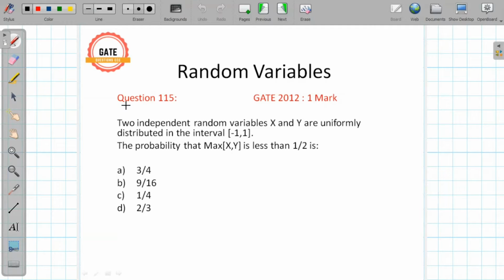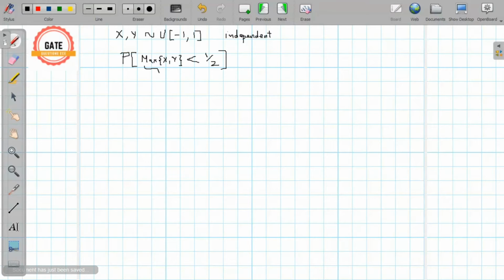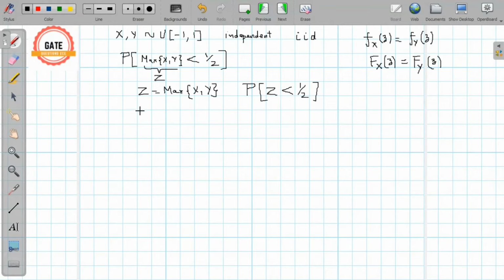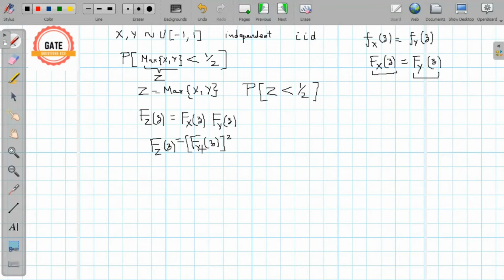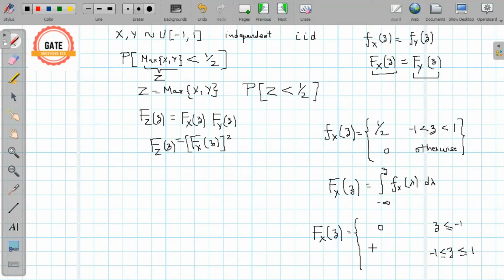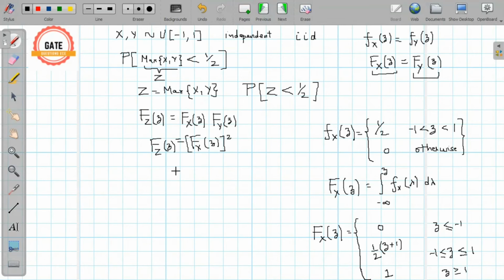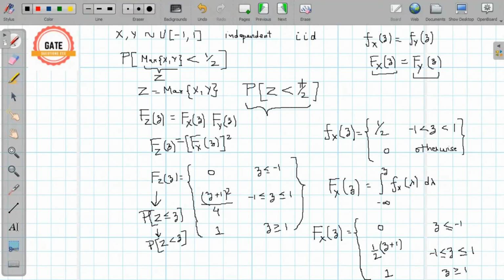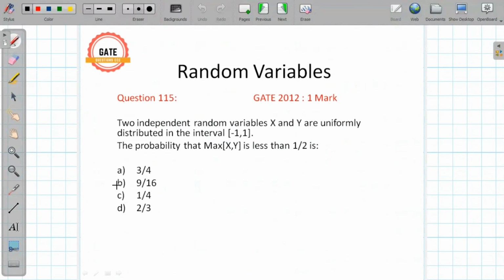randomvariables Q115|Probability of Maximum of two random variables|GATE 2012 EC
Topics covered:
Numerical on Maximum of "2" independent and identically distributed (i.i.d) random variables